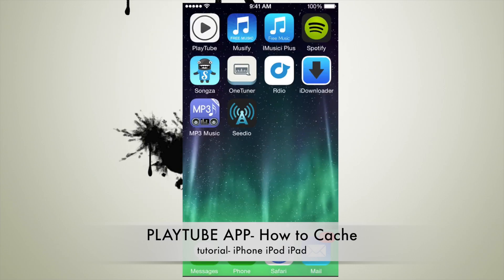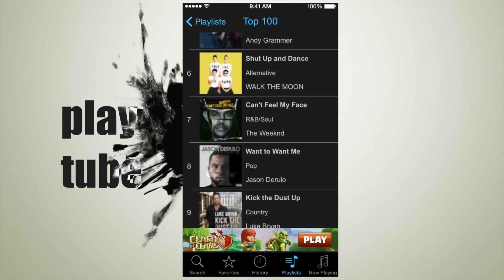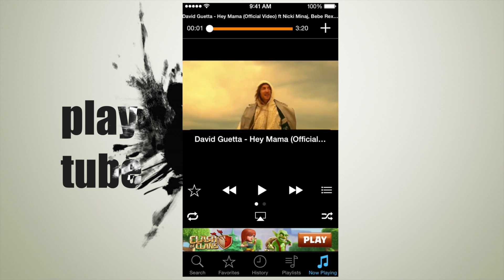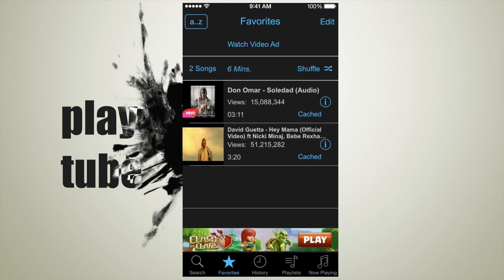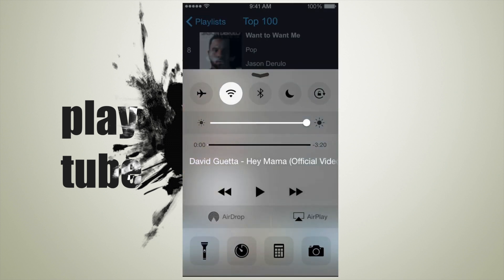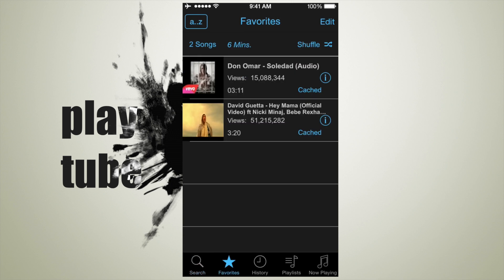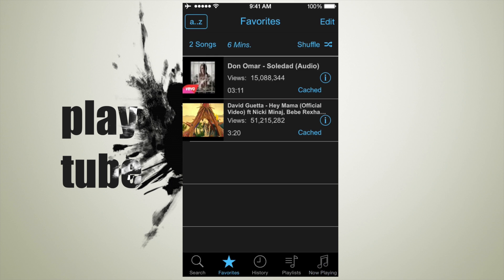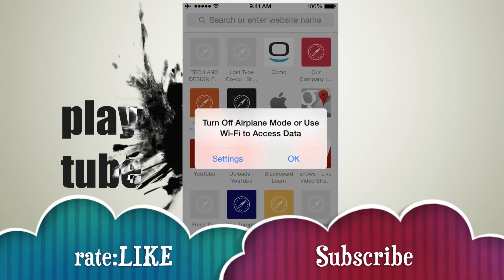PlayTube Cache Songs Music , How to Cache all songs music, PlayTube App iPhone iPad iPod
Description
*10th of May - Now Supports YouTube new protocol V3
Use YouTube as music player:
- Enjoy Dynamic TOP 100 Playlists that changes every day.
- View history of watched videos and make favorites list
- Publish on Facebook, Whatsapp, Twitter, email or SMS.
- Display media info on lock screen
- Search Playlists and Channels and copy them immediately to be yours.
- Skip songs with headphones or iPod controls
- Play on background
- Set a sleep timer.

Free
Category: Photo & Video
Updated: May 13, 2015
Version: 1.1
Size: 20.0 MB
Language: English
Seller: Asa Kaizer
You must be at least 17 years old to download this application.
Frequent/Intense Mature/Suggestive Themes
Compatibility: Requires iOS 5.1.1 or later. Compatible with iPhone, iPad, and iPod touch. This app is optimized for iPhone 5.